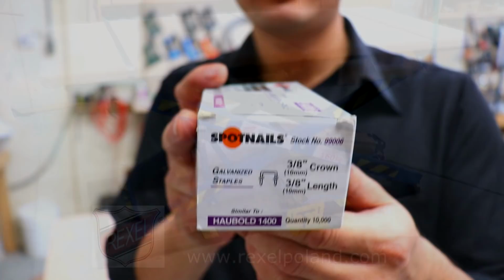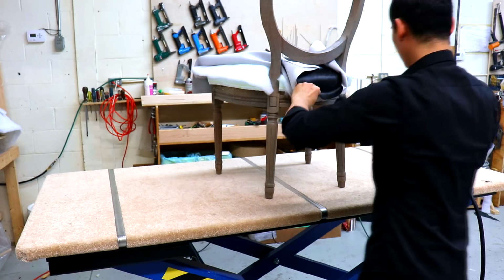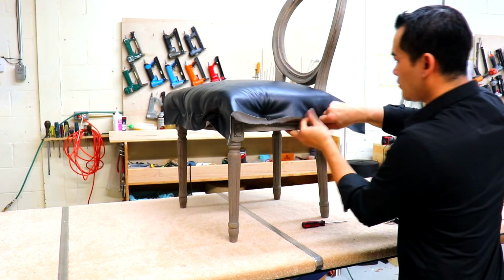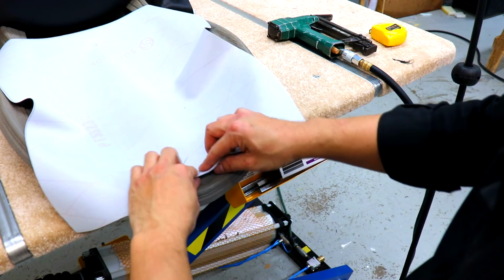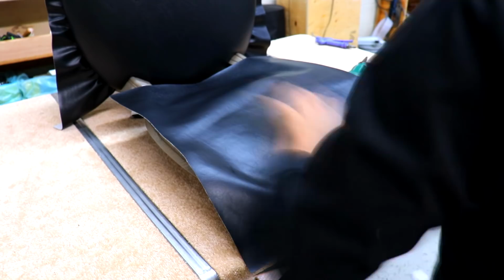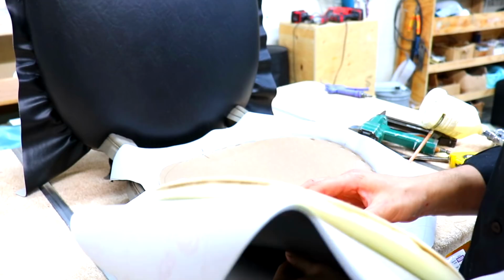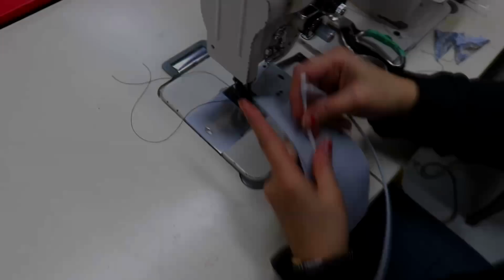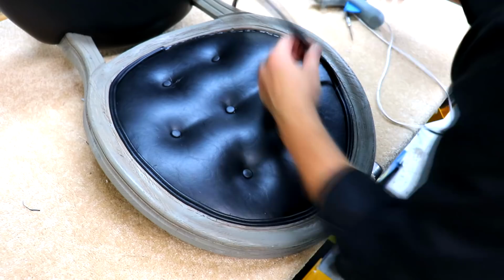DIY-HOW TO REUPHOLSTER A DINING ROOM CHAIR WITH BUTTONS - ALO Upholstery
21 Bradwick Drive, unit #7 Concord, ON L4T 2T4